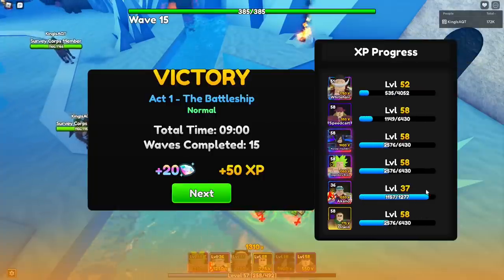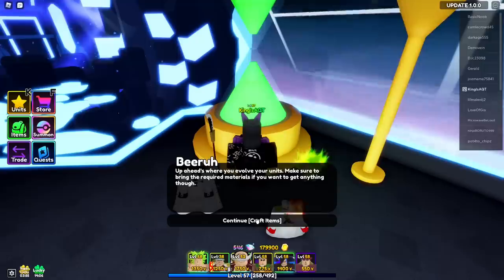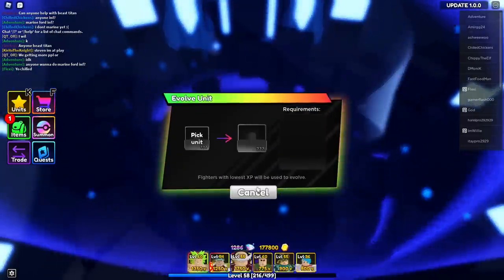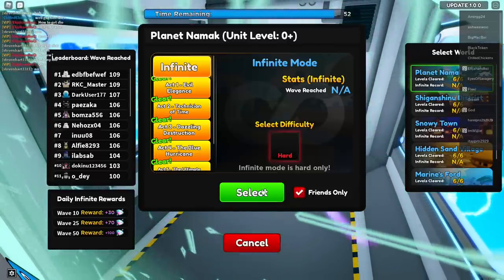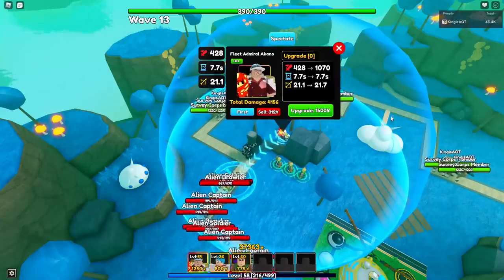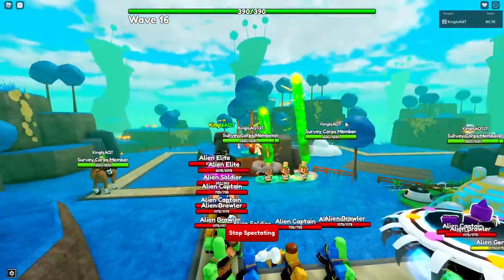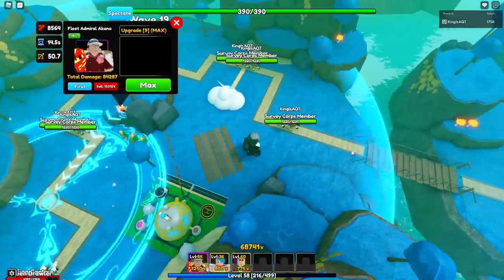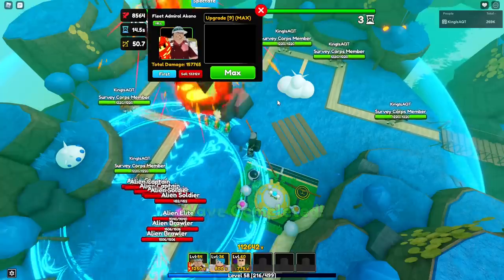Evolved Fleet Admiral Akainu Showcase! New Meta Unit! INSANE Range! Anime Adventures Update 1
10 am as I am writing this, I will sleep now.